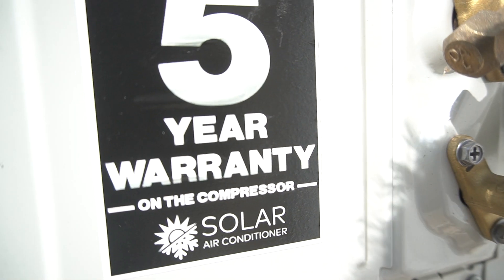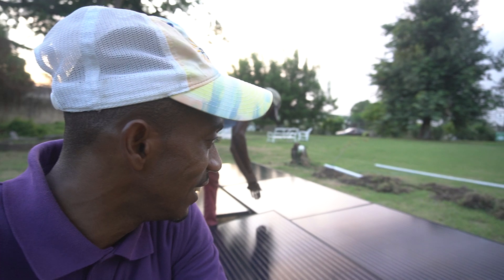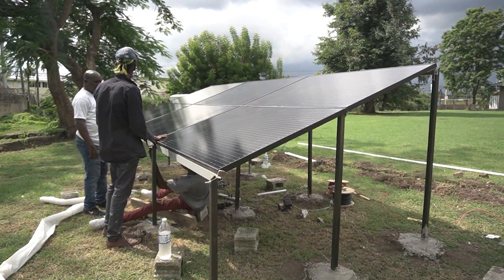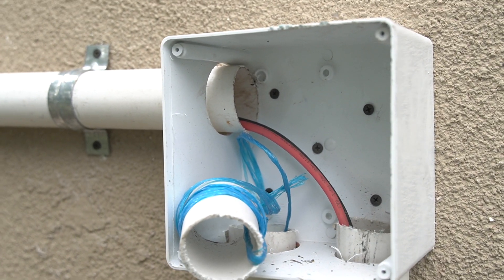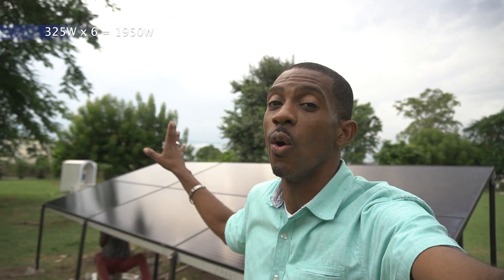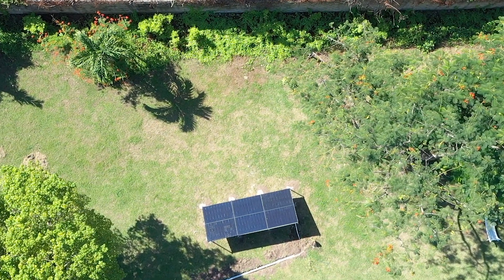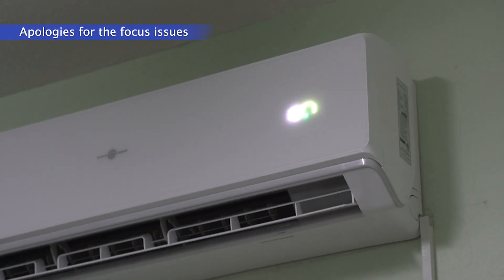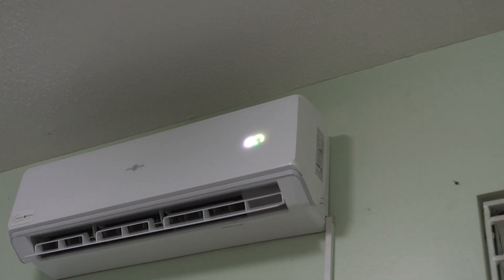Combining Solar AC with Solar Panels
How cooling just got better.
We're using a smart, affordable, anti-corrosive, Solar powered heat pump to provide air conditioning during summer, at a low energy consumption rate.
Available in sizes 12000, 18000 & 24000 btu.

Here is what you need:
Solar Panels
Solar Panels
MC4 Connectors
MC4 Connectors

If you're thinking of going GreenEnergy, being more efficient, Taking Solar cooling to the HIGHEST level, or you just want to stay cool, then this is for you.
Here, we are installing 6 black on black S-Energy Solar panels in Jamaica using a ground mount solar setup to run a heat pump on solar.

These Zamna AC's can be the source for cold air or can act as a heat pump.
We recently covered a carport with 8 solar panels and used it to run 2 AC units for a home.

By the way, if you need to make any mini split air conditioning unit smart, take a look at this device

Can you run a heat pump on solar?

*Note:*
With these Solar Air Conditioners (Solar Ready Heat Pump), there is no need for an inverter or any other devices, just cables and MC4 connectors that will plug directly into the outside compressor unit.

Based on my findings these units are: DIY, Energy Star Rated, UL Certified, Certified by Intertek + AHRI, Certified Efficient 22 SEER, 75 SEER with Solar panels.

ADD the Cielo Breez Plus for compatibility with Alexa and Google assistant - you can control your Zamna anywhere with your Apple or android smart device and a WiFi or Data connection.

Easy Do-It-Yourself installation: The included 3m/10ft Quick Connect line-set means no special tools, training or equipment are needed. Blue fin condenser means it's corrosion resistant; Ideal for installation close to coastal regions!

5 year compressor Warranty, 2 year parts Warranty. Low Ambient Cooling: Cooling down to 5°F - this makes the Zamna Climate heat pump great for internet server rooms, greenhouses,  cabins, house sheds or any other application that requires cooling year round.

Charge Controller
Charge Controller
Connector Kit

Best Air Conditioning Jamaica - 5 Year Warranty, Save 40% - 60% on your JPS Bill with Faster Cooling, Jamaica 12000BTU & 18000BTU solar heat pump, 100% DC solar heat pump works with battery and solar panels, suitable for when there is no city power, when sunlight is good.

HELP US OUT WITH CONTENT CREATION:

1. Suggest ideas for weekly videos.

USED ON THIS PROJECT:
Makita Hammer Drill: